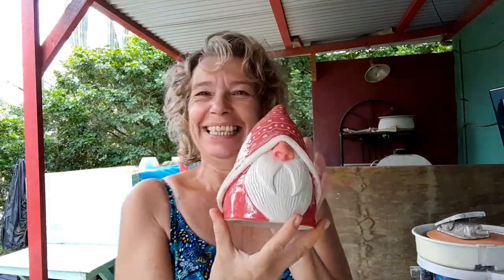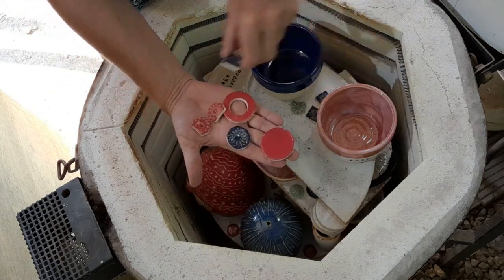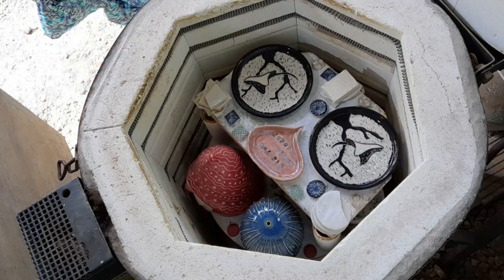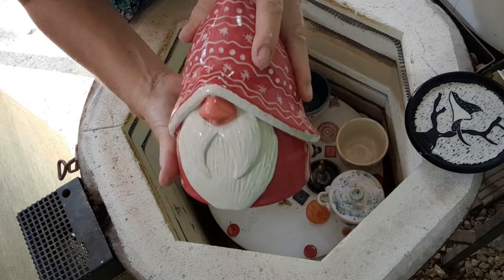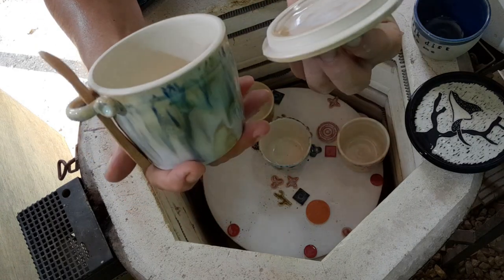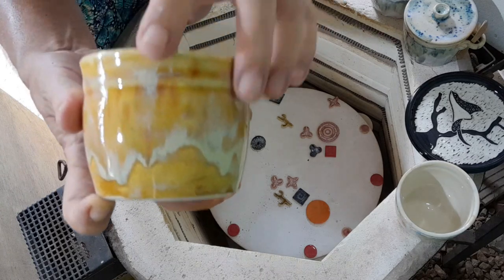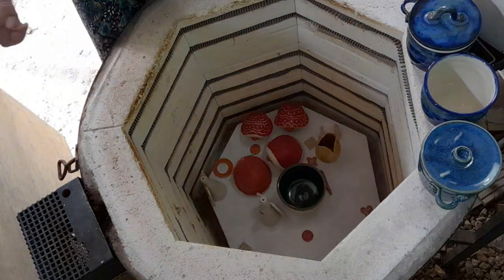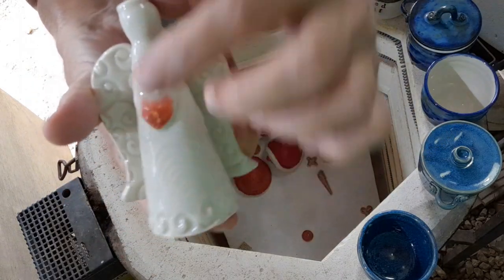Pottery kiln opening with Santa's, angels and spice jars!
Christmas time is busy! In between orders I am trying my best to make more smaller items for the Christmas market on Bonaire!
I hope you enjoy this video, let me know what you think! I always love to hear from this amazing pottery community! Questions are welcome too!
Happy potting,
Monique

If you are a Youtuber too, I know you know, how much work it is to create these videos. I would appreciate every little (or larger) donation to help me keep the videos coming. Especially because I cannot monetize my You tube channel because I happen to live on  Bonaire.
Here's a link for donations by Ko Fi, who btw, do not take anything from donations! I would appreciate you buying me a coffee! Thank you!!!